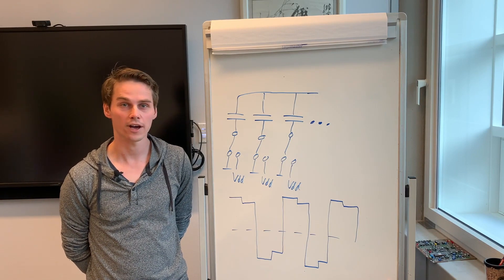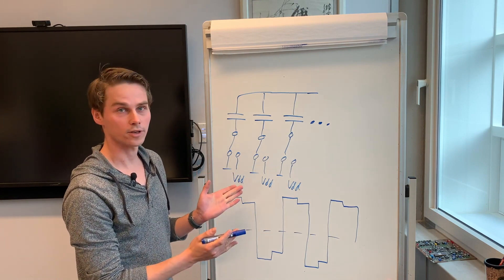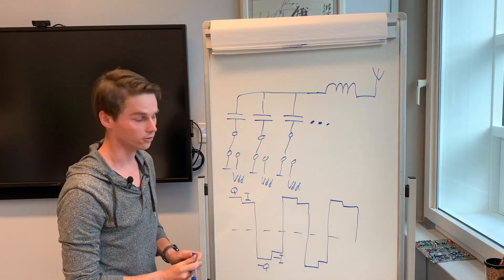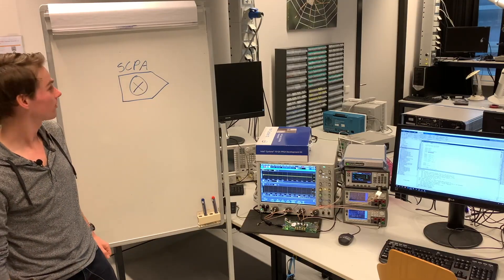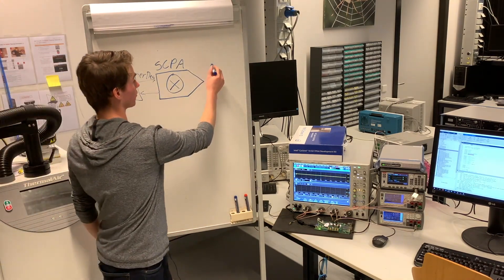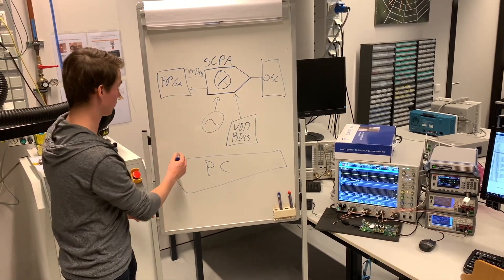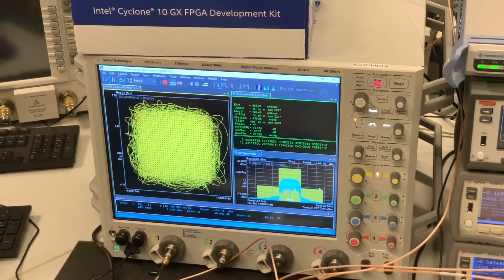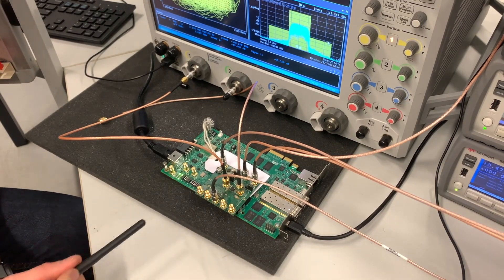Switched Capacitor Digital Transmitter for Wireless Communication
Ph.D. student Joep Zanen of the University of Twente designed a digital transmitter chip based on the Switched Capacitor technique. His innovation is in the improved switching linearity, so he can transmit complex modulation schemes with very high linearity without needing Digital Predistortion. So high data rates, low power dissipation, and low cost! Joep explains the very basics and gives a lab demo.  For the real work, check out the paper mentioned at the end of the video.